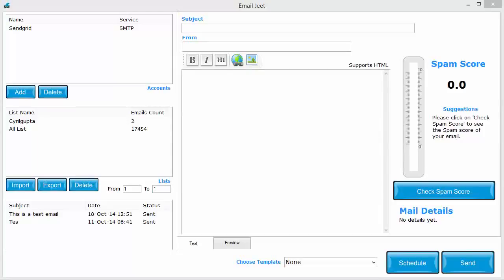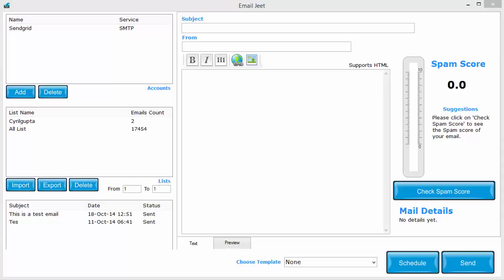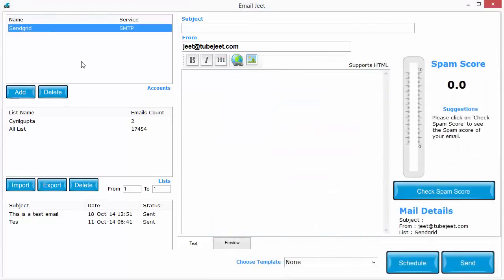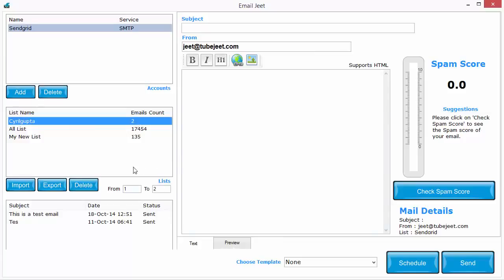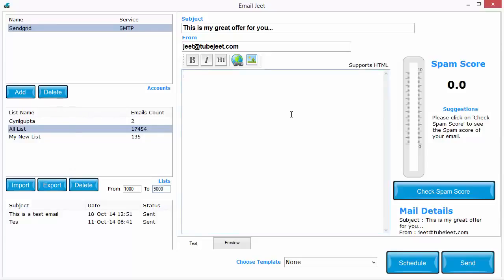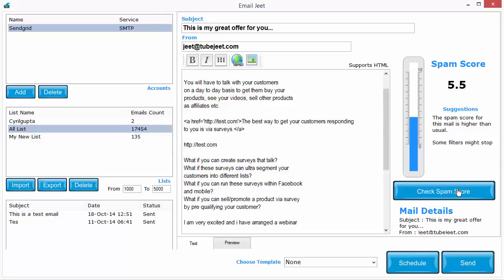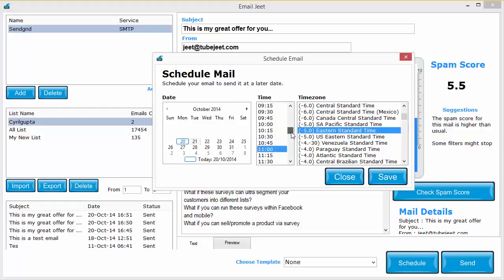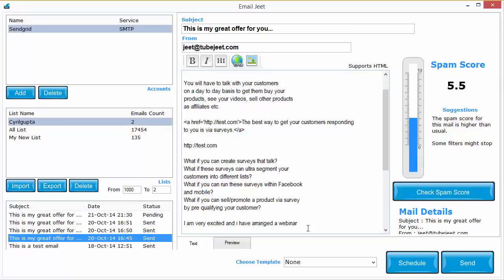Email Jeet 2.0 Review | Email Jeet Review 2016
Email Jeet 2.0 Review

Email Jeet 2 is the best desktop mailing software for IMers.

1.List Management

2.Optin Forms

3.Unsubscribes

4.Mail Sequencing

You will also like:

Free Training. To earn your first $100 online? (HARDEST part for newbies).

Free New 17-Page eBook Reveals How To Get Traffic In Just Days From Now And Start Making Money

21 Days Email Templates into your autoresponder to make money online on autopilot

Start a game or utility app business in less than a week...100% free

Get Free A Simple System How To Add 100 to 200 Targeted Subscribers Into Your Mailing List Every Day